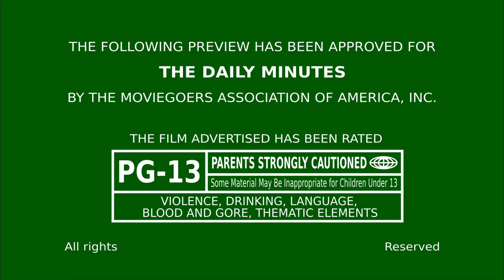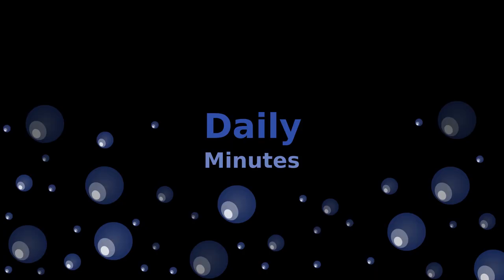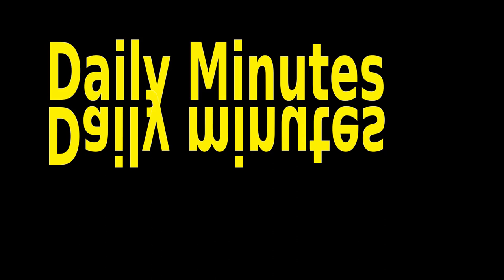Daily Minutes in English: offshore radio - Radio Capital's antenna system